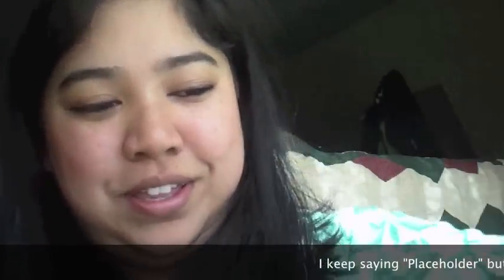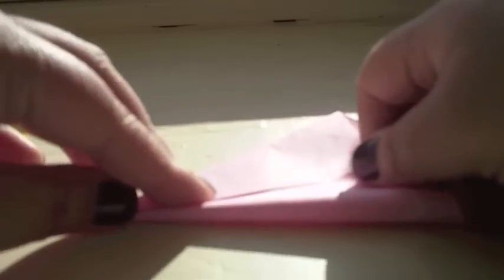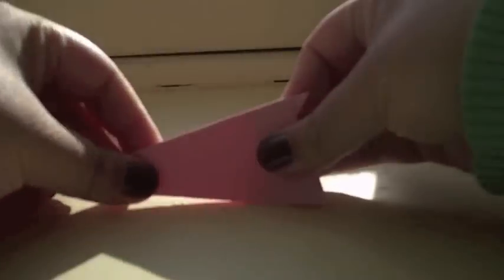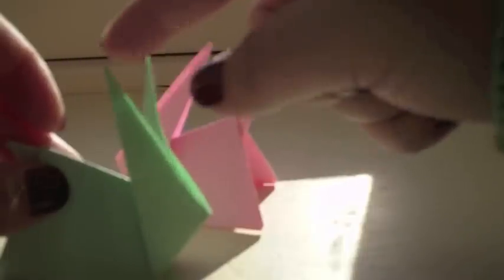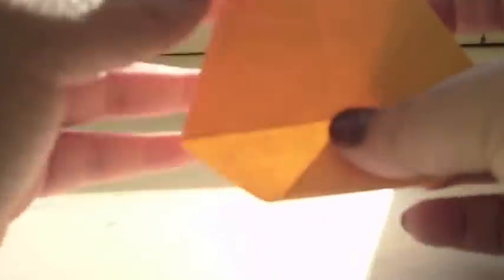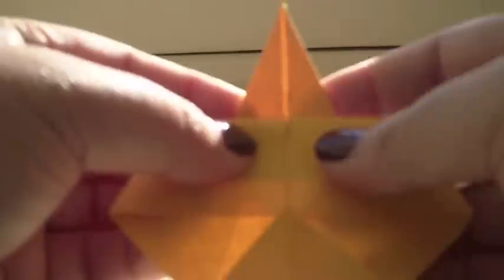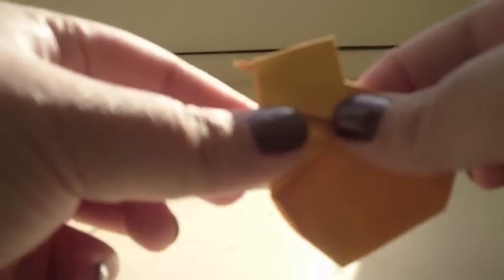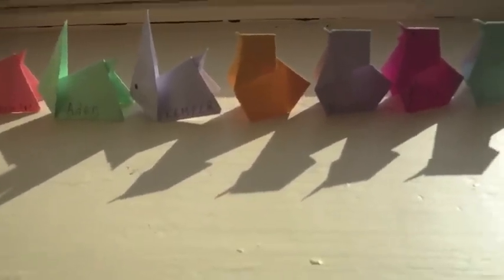Origami Easter Dinner Place Cards (Chick and Bunny)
2 for 1!
Very easy Easter Place Cards
Perfect for kids tables at Easter dinner